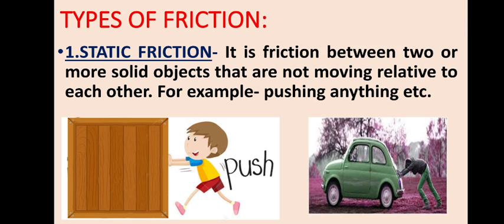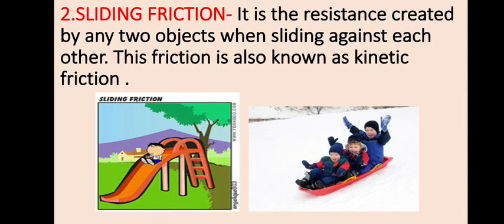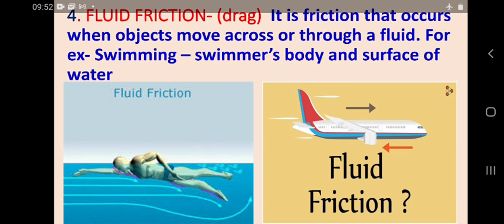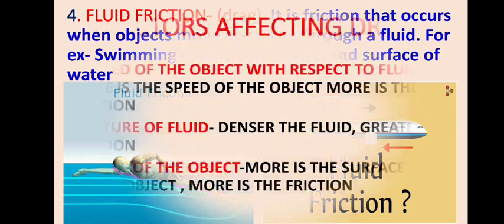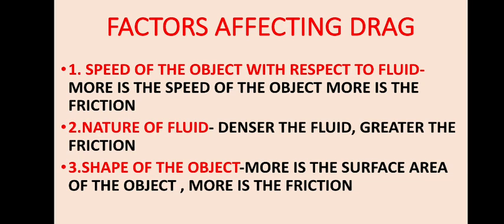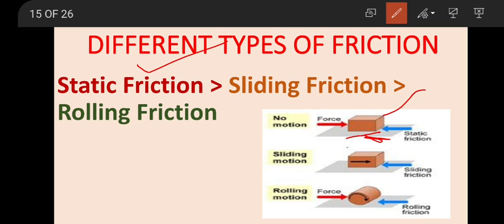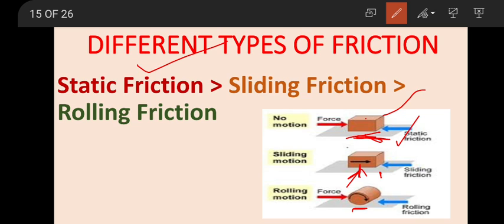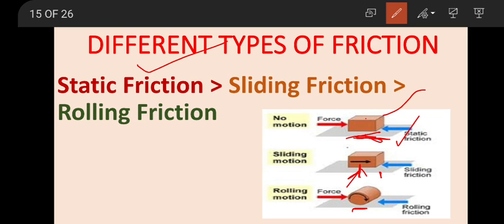NCERT -Friction (types of friction